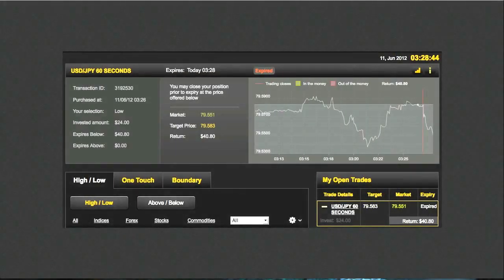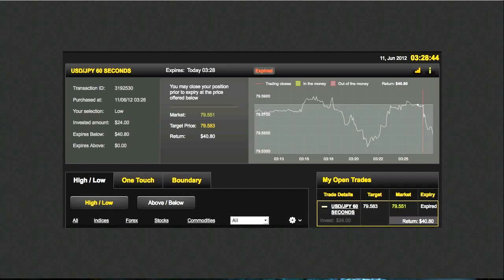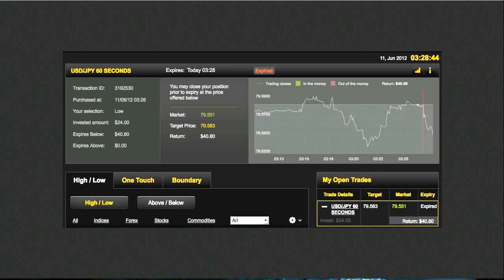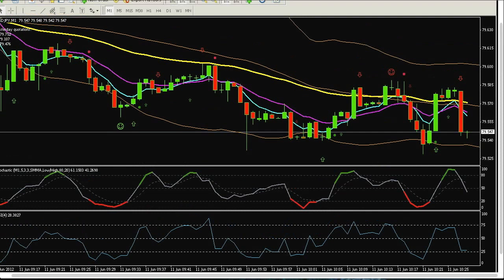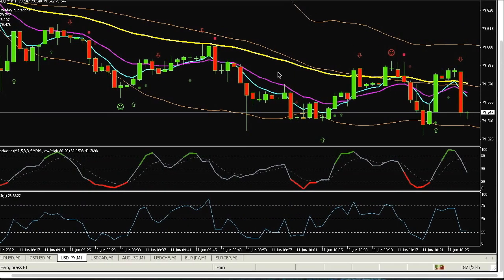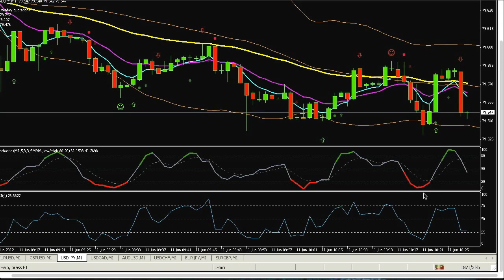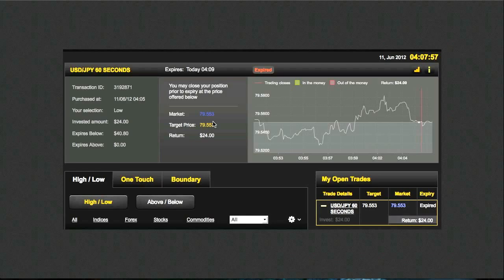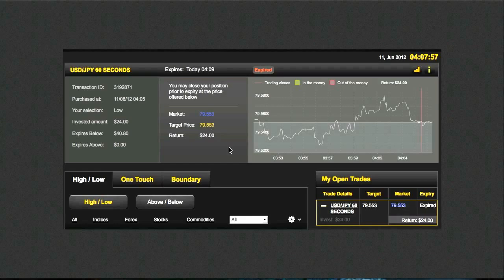June 11th, 2012 - 60 Second Binary Option Trade @ 24Option - USD/JPY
Since Thursday last week, 24Option began offering sixty second binaries on the USD/JPY currency pair, which a great tool to add to my trading arsenal.

The trade itself was a put option, placed in overbought conditions (according to the Stochastic and RSI). The result was a "blowing out the candles" trade, as the pair dropped considerably in 60 seconds.

The double-edged sword is also that if the pair can move in your direction by such a drastic amount, then it can also go against you in the same fashion.

Lesson for myself for the day: Don't over-trade, or else, watch your profits evaporate. All the hard work you placed into your trades will disappear.

Be sure to checkout the link below to Million Dollar Traders, a phenomenal BBC series!